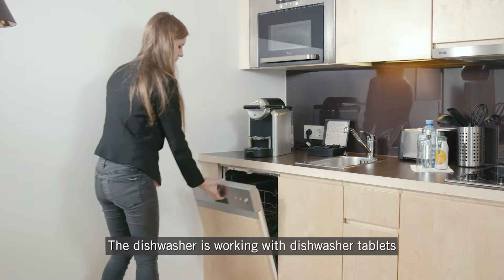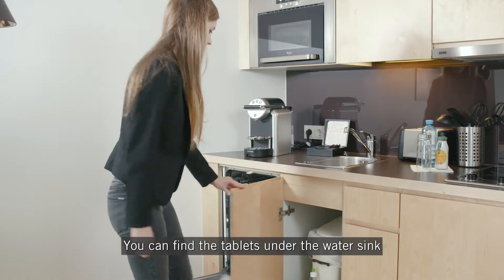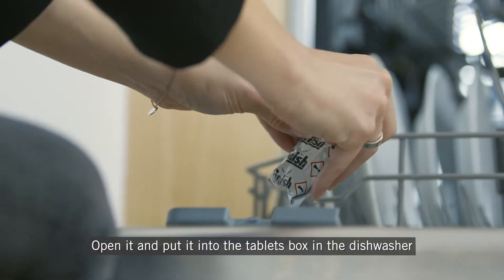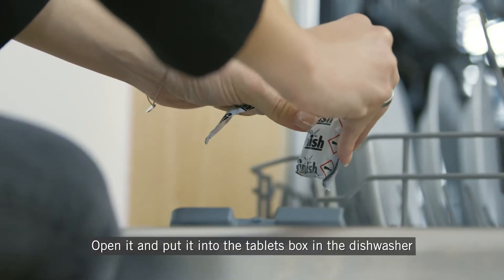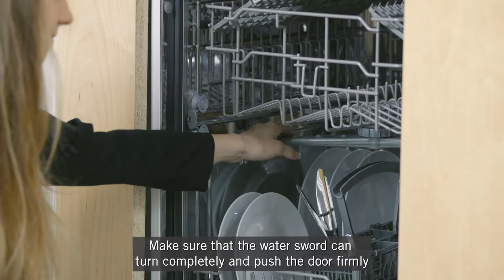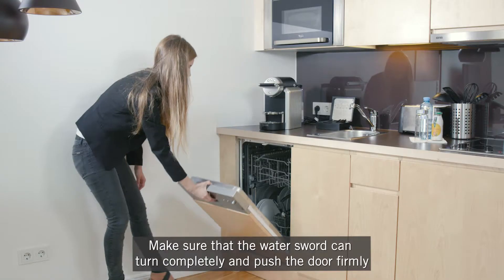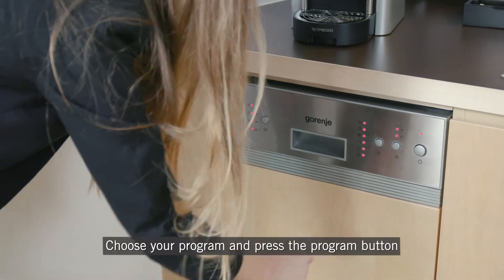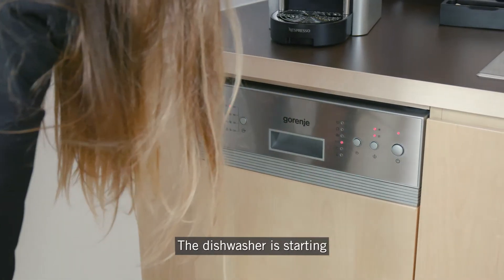Rafael Kaiser Apartment Info Video "Dishwasher"